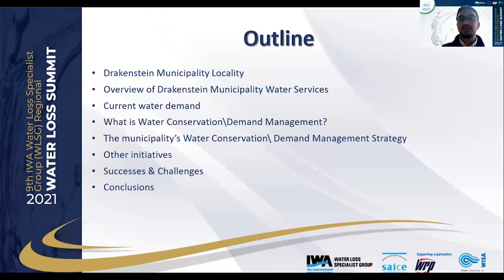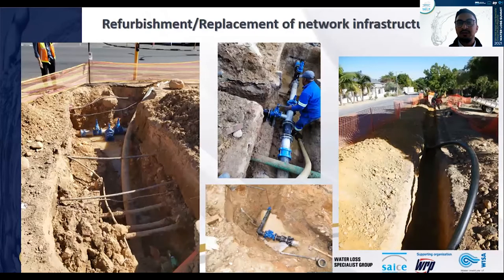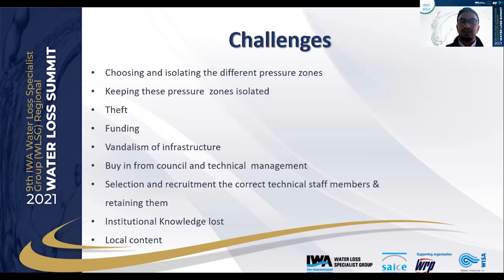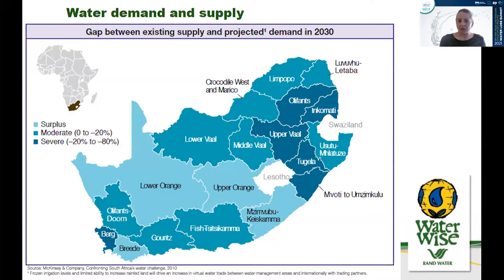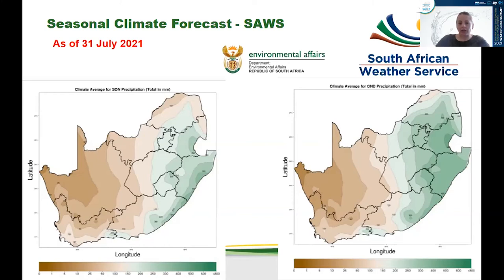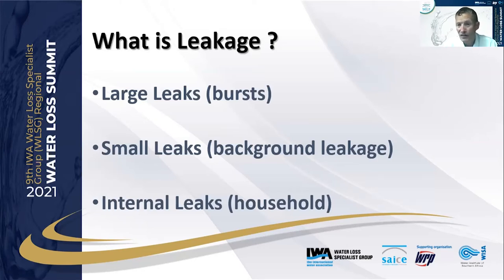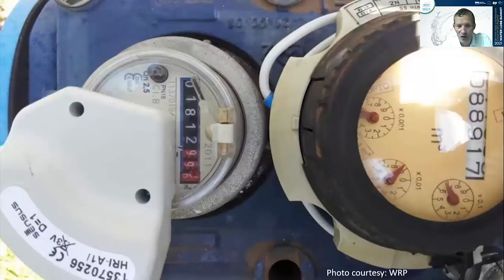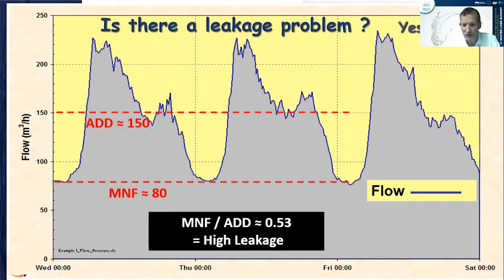Water Summit DAY 2 - Session 3